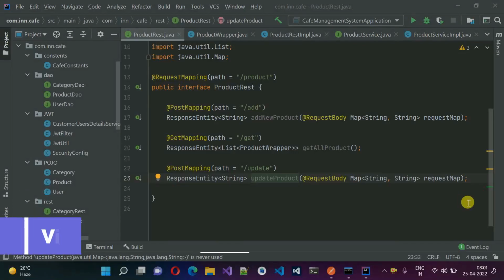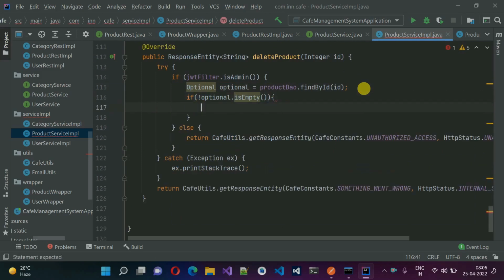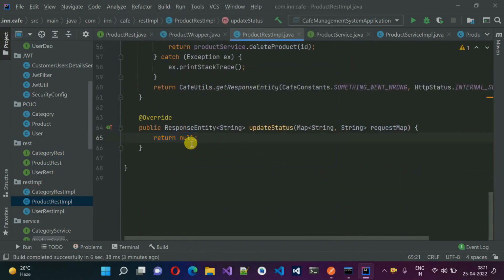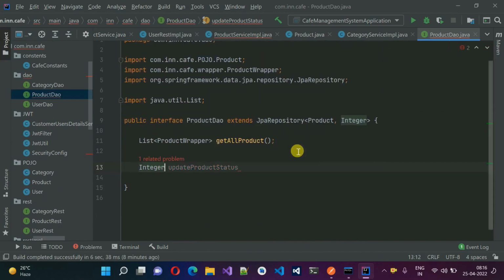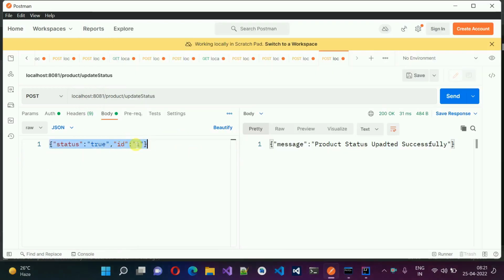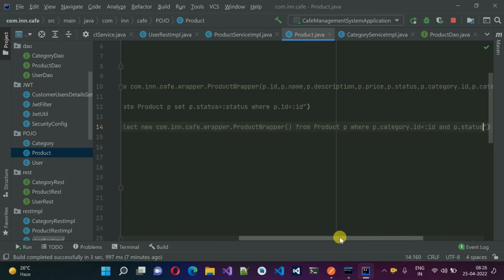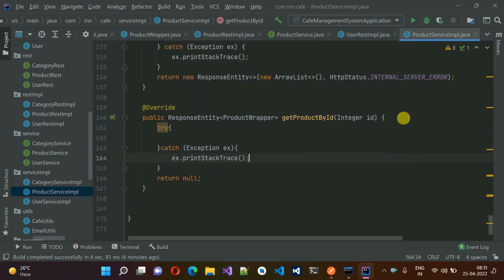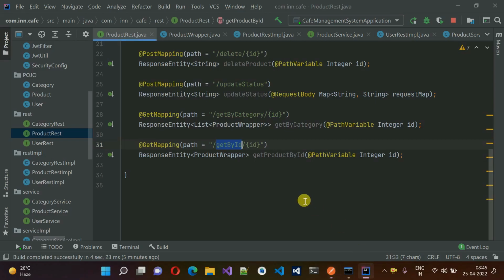7. Cafe Management System - All other API of Product (Angular, Spring Boot - Java, MySQL Database)